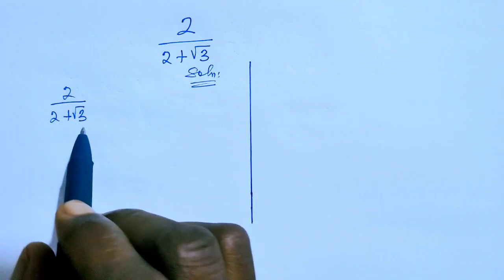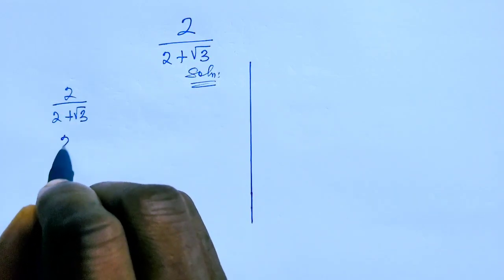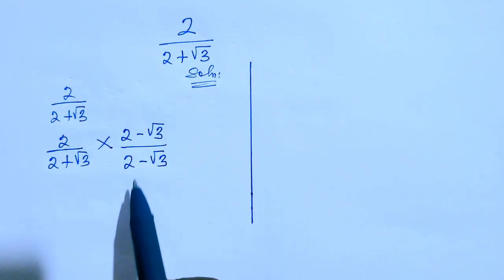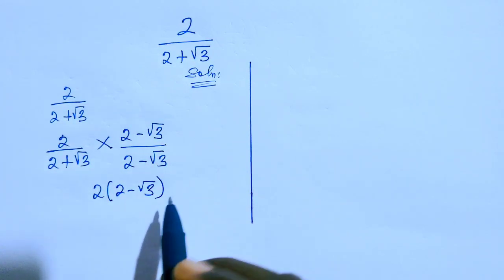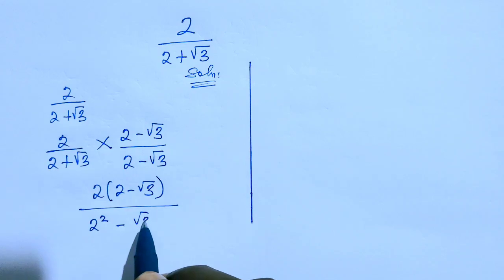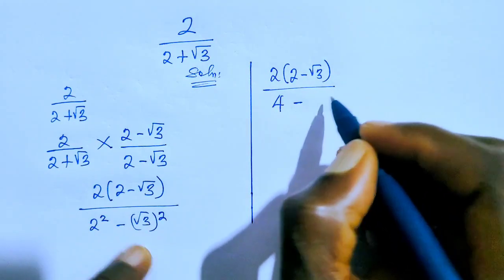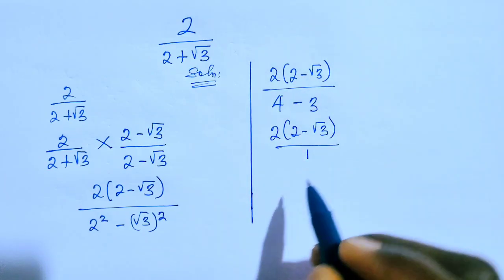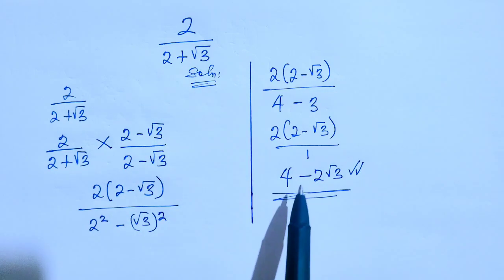Most Students Get This Surd Question WRONG! | Can You Solve It?😀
Can you simplify this surd expression without using a calculator? 🤔

2/(2 + √3)

Many students choose the wrong answer because they don't know how to rationalize the denominator correctly. In this video, we solve the problem step by step and show why the correct answer is:

4 − 2√3

This is an important technique for simplifying surds and is useful for mathematics exams, including WAEC, NECO, JAMB and other secondary-school mathematics examinations.

Watch until the end, try the question yourself, and comment with your answer before checking the solution!